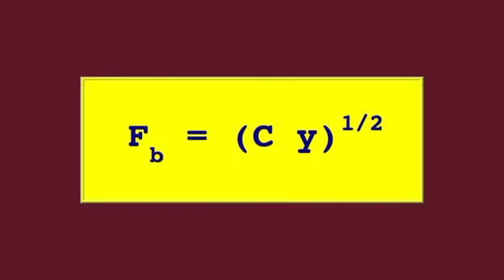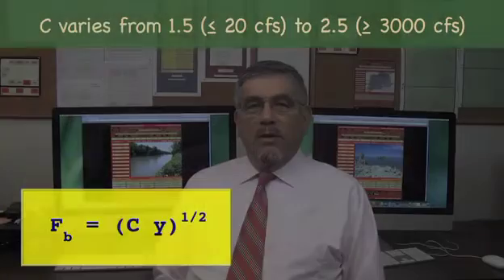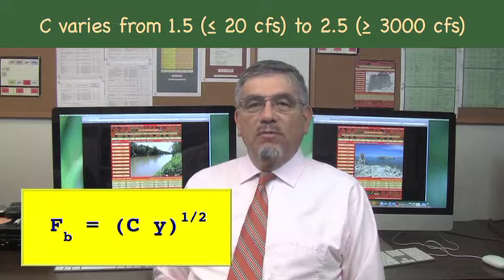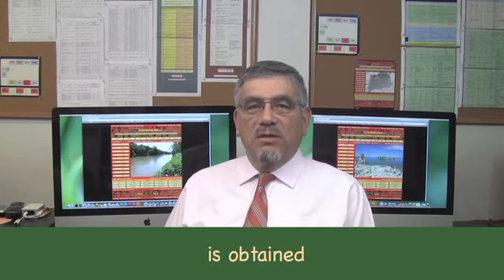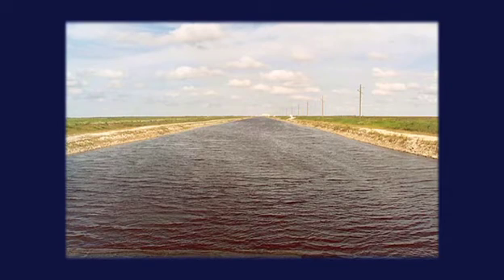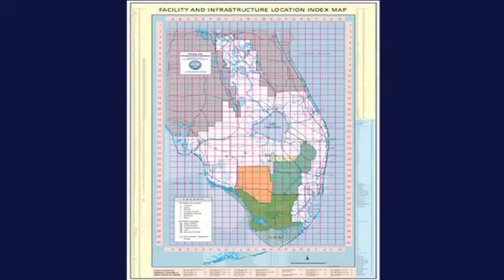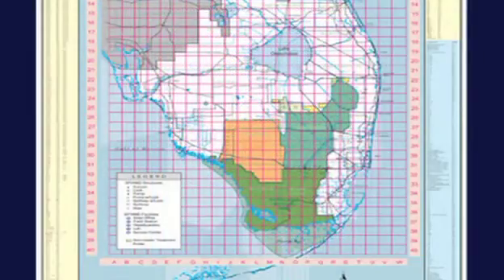open061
Channel design, open-channel hydraulics,